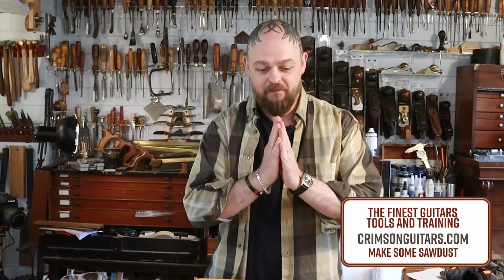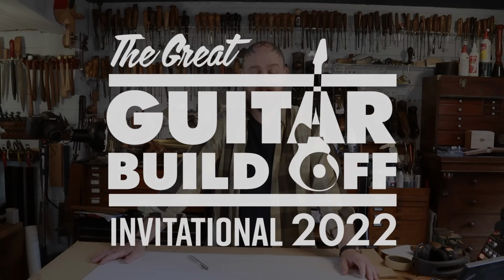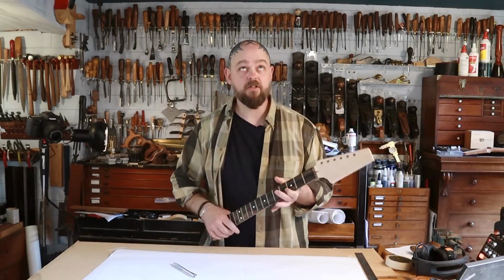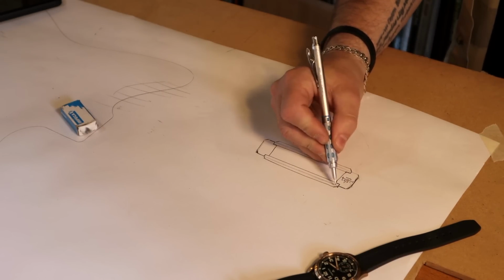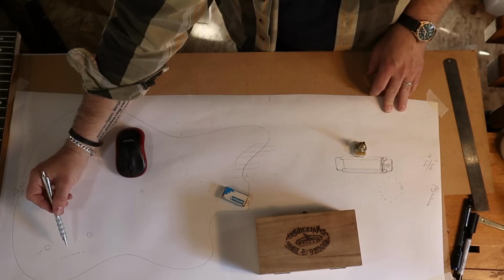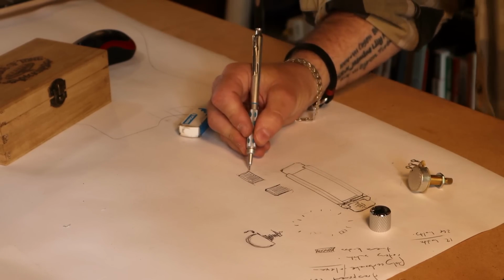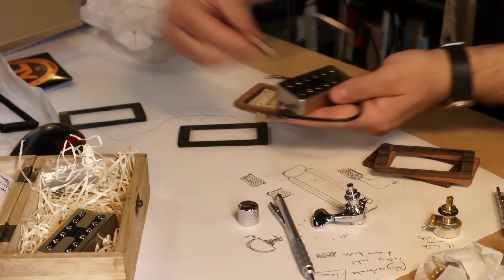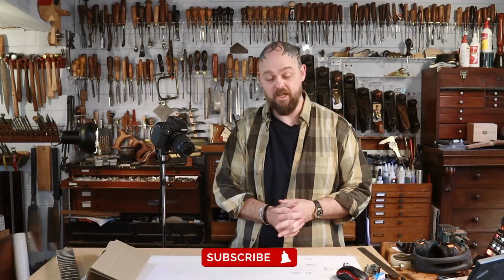My Watch Inspired Guitar Design for the Great Guitar Build Off 2022 Invitational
Welcome to Crimson Guitars and Ben's home workshop.  In this video, Ben talks about his design for the Great GuitarBuild Off 2022 Invitational Challenge.  This guitar will be Watch inspired, something Ben has wanted to do for many years.

            Chapters:
0:00    Introduction
1:45    The Hohner London Kingsway
3:10    The construction method - 'non-standard'.
4:42    The Shape - and the Crimson Un-cut Kit
10:04  Adding the watchmaking elements - and more than a few bolts.
16:59  No shielding!  Leaded glass? and Humbucker Pickups and shiny pots.
19:38  Talking about the switches, control knobs, and tuners.
21:47 Pickups - House of Tone.
24:05  Customising the control knobs and tuners
26:52  Looking at the hardware supplied by Crimson
27:54 Wooden Pick Up surrounds
29:17  Chrome plating?  Tick tock?
30:38  The Bridge
34:26  Conclusion

SOCIAL

OTHER